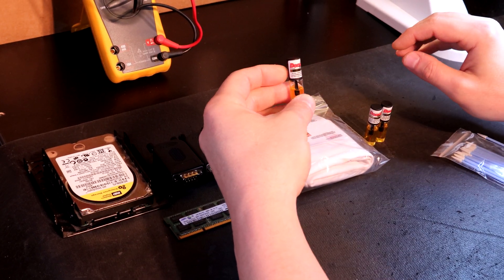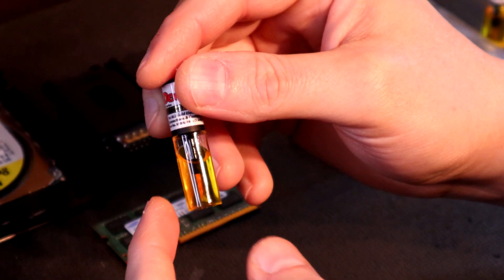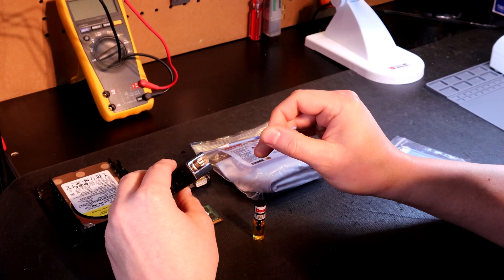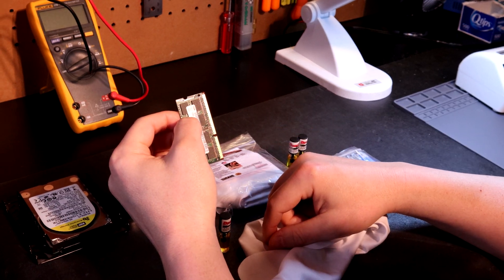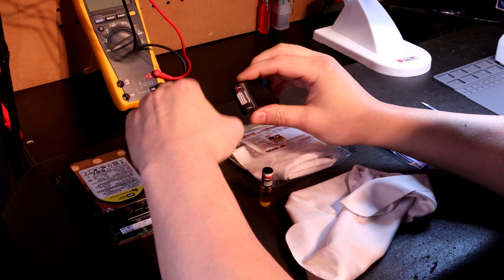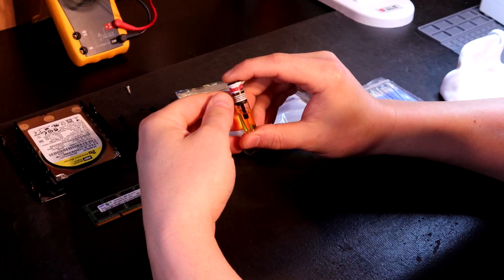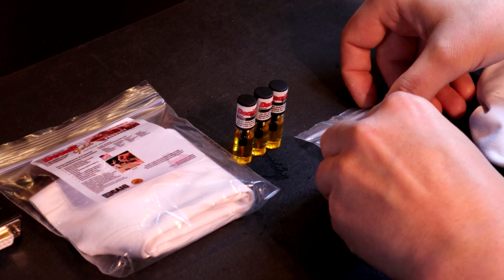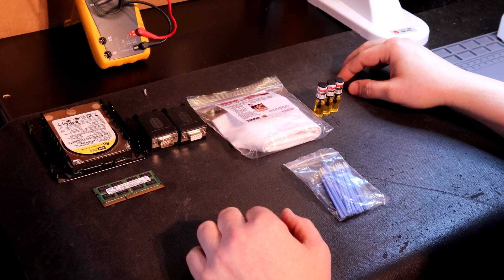NASA Grade CNC/Electronic Signal Protection Using Caig Deoxit Gold..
This is a video overview of Caig's Deoxit Gold contact conditioner solution. Since 1956 Caig has been a leader in electronic contact protection, and cleaning.

This package was put together to assure all your CNC connections are protected at a molecular level from 1-10 years based on your system's environment for optimal signal clarity.

The list of electronic contact applications are virtually endless. If you have critical electronics where every signal counts this is your solution.

Here's a link to the kit.